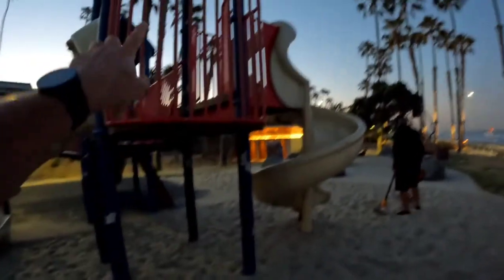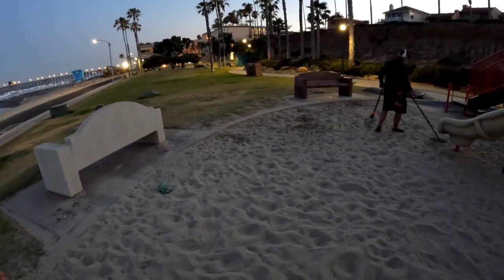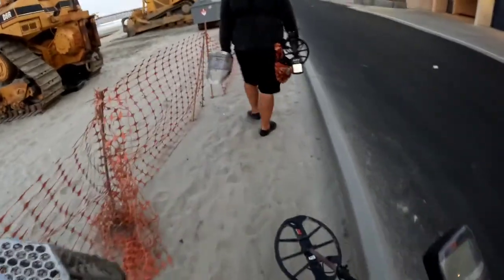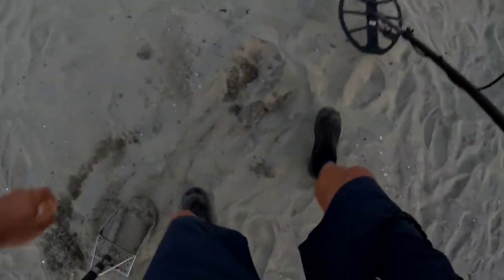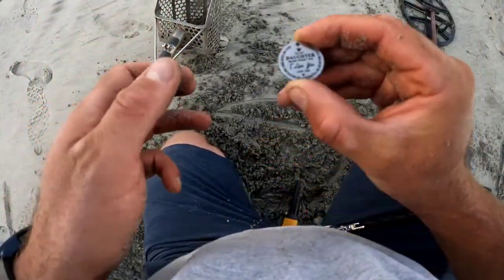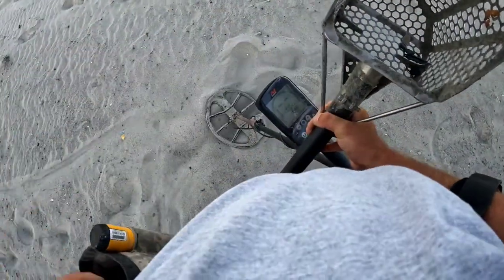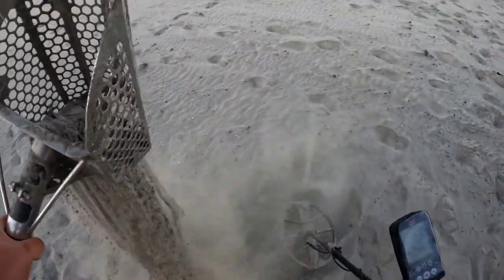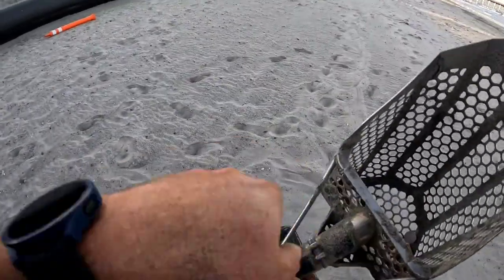metal detecting with Jim